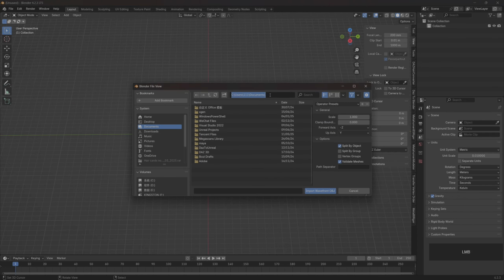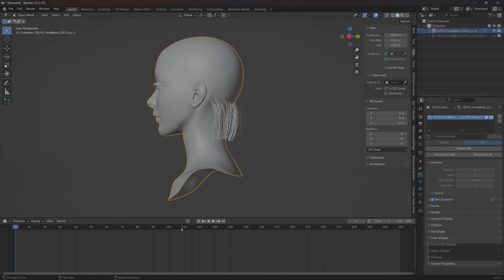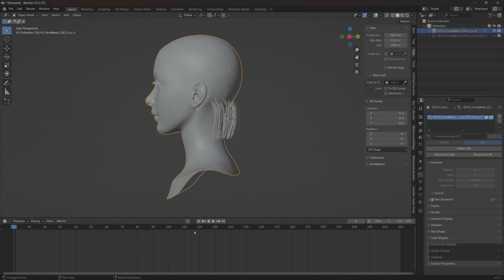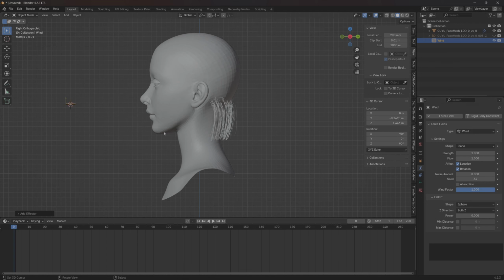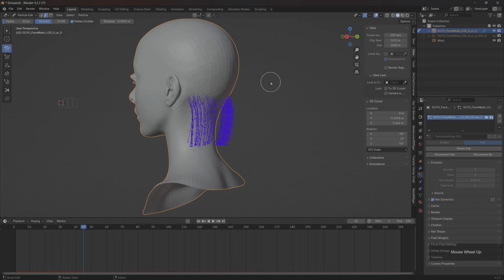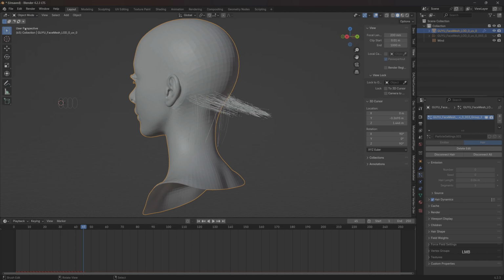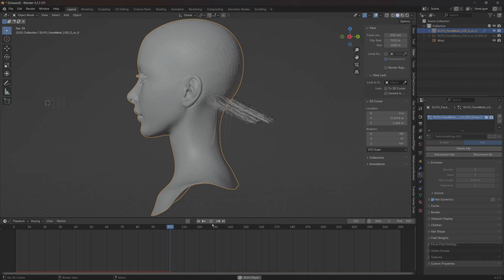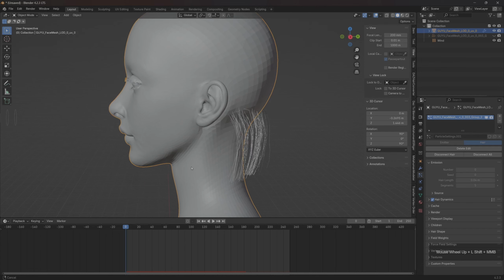[solution] blender particles hair dynamics failed or partical hair can be simulated problem solution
the video share an issue where hair fails to simulate or only partial hair simulates during particle hair simulation, along with corresponding solutions. The solutions demonstrated in the tutorial are the results of my extensive trials, and I welcome everyone to exchange ideas in the comment section.

In the same segment of particle hair, if there is a significant difference in the length of particle hair, it may cause the problem of hair not simulating. Changing the number of segments of the particle hair can resolve the issue where hair with similar lengths fails to simulate. When performing particle hair simulation, it is necessary to keep the initial hair lengths close. If some hair still doesn't simulate even when the initial hair lengths are consistent, you can solve it by rekeying to change the number of hair segments.